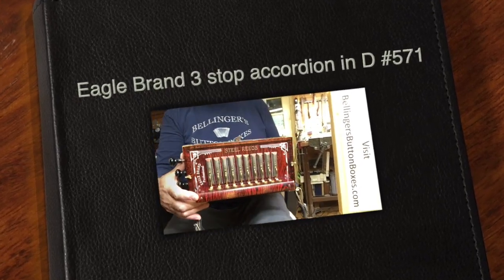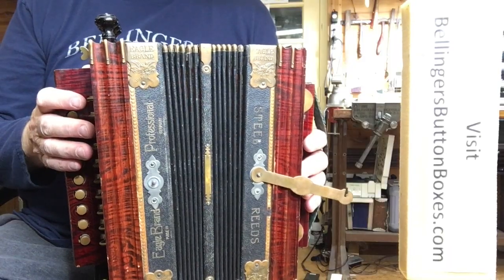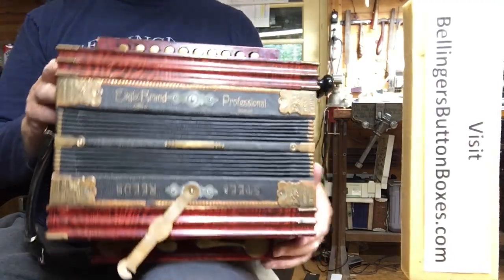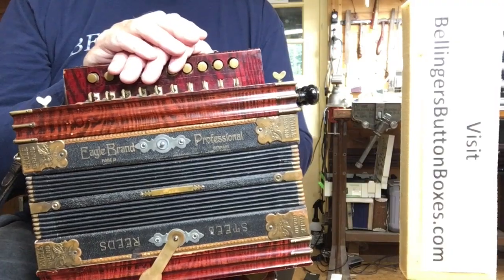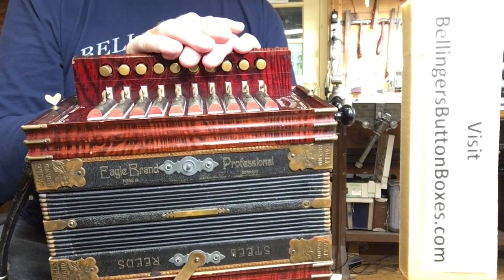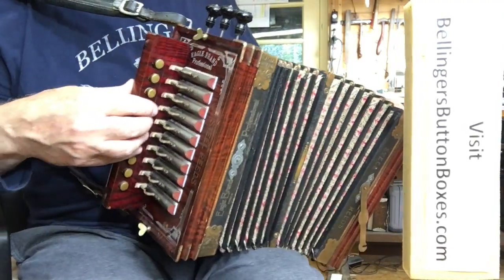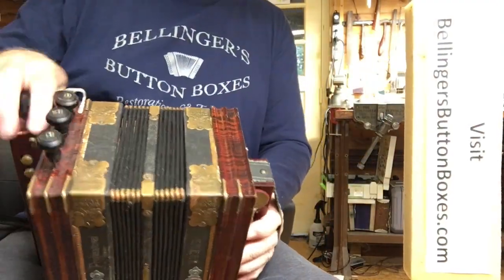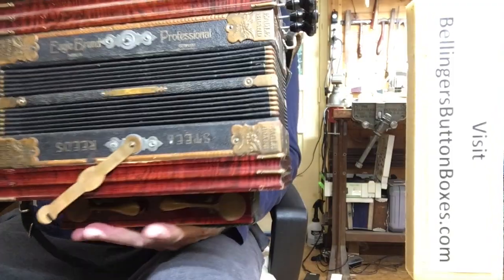Eagle Brand 3 stop accordion in D #571 (nfs)